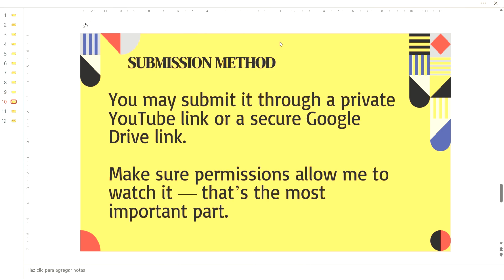MODULE 4 - FOUNDATIONAL SKILLS FOR THE ENGLISH LANGUAGE TEACHING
Bienvenido a este canal de contenidos, dedicado a la difusión de las diversas actividades académicas derivadas de mi práctica docente dentro del Instituto de Estudios Superiores de Educación Normal "Gral. Lázaro Cardenas del Río", en la ciudad de Lerdo, Durango,  asi como de las diversas actividades de habilitación y gestión dentro del proceso de conformación del cuerpo académico al cual pertenezco , llamado Procesos Didácticos y de Aprendizaje.

Cuento con doce años de experiencia en la enseñanza del inglés en instituciones del sistema público y privado en nivel  secundaria, media superior, superior  así como habilitación del idioma inglés  para personal administrativo y directivo bajo el enfoque de inglés de negocios.
Cuento también con experiencia en enseñanza del idioma español dentro del programa de asistentes de idioma del consejo británico para Reino Unido através de la DGRI del gobierno federal.
Soy  Licenciado en Educación secundaria y media superior con especialidad en Lengua Extranjera y actualmente me desempeño como Formador C de Inglés en el Instituto de Estudios Superiores de Educación Normal, “Gral. Lázaro Cárdenas del Río” en Lerdo , Durango. Responsable del programa de Inglés por niveles del instituto y responsable del trayecto de práctica profesional de la licenciatura en enseñanza del inglés.